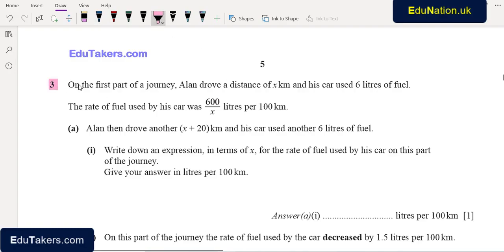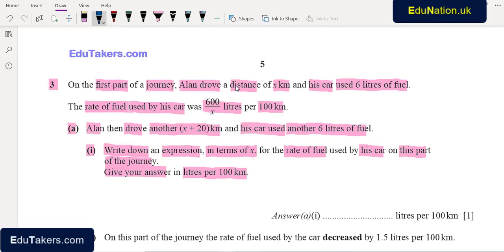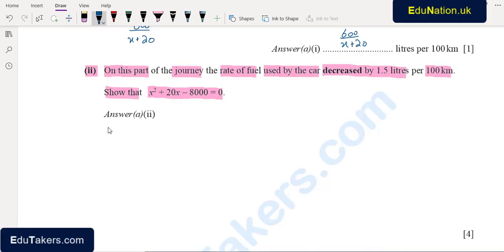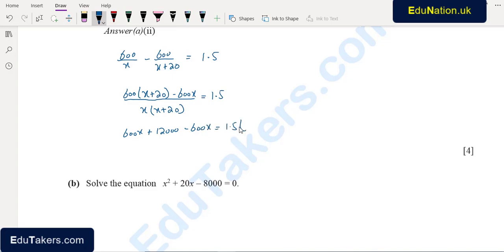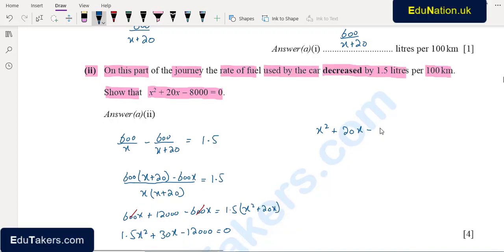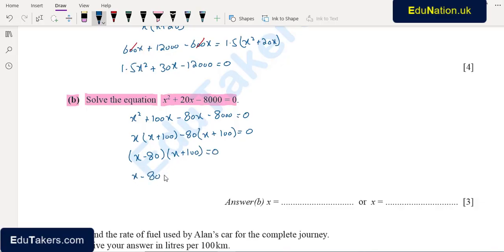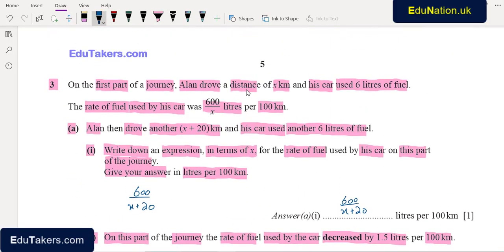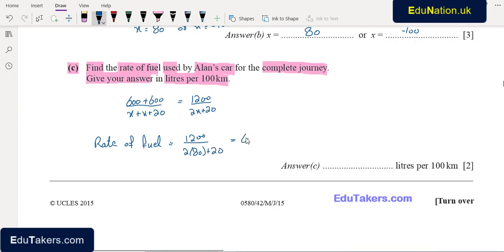Paper4 2.5 Algebra - 38_0580-42-may-june-15_v1